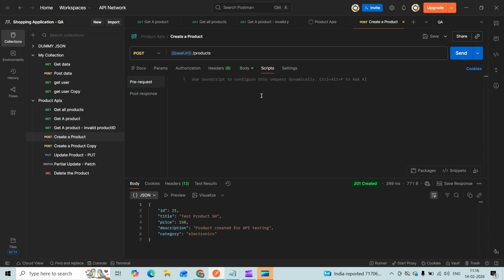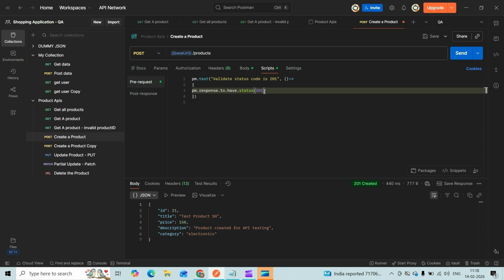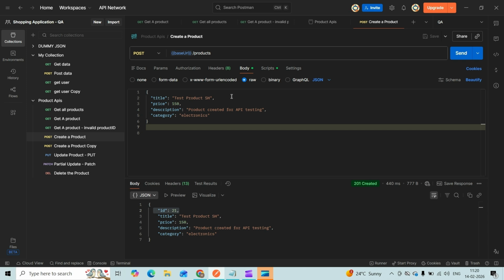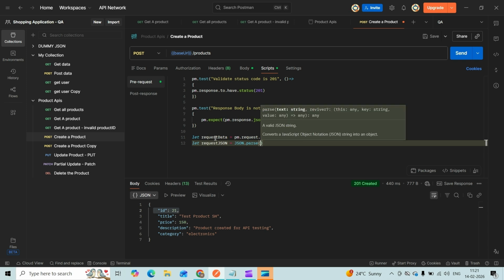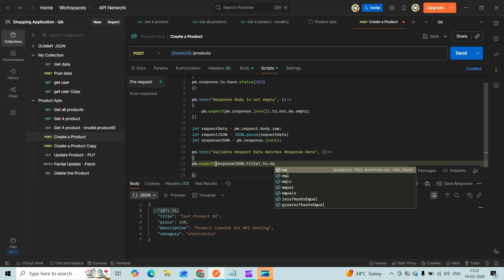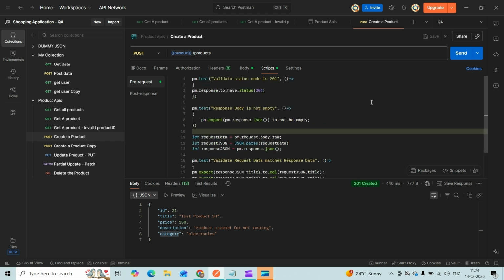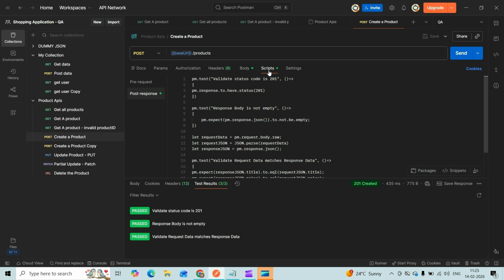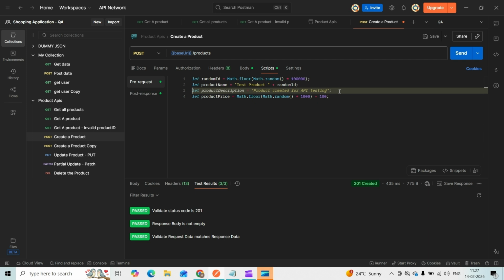How to Validate POST API Response in Postman | Pre-Request Script & Dynamic Data | Part 15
In this video, we learn how to test a POST API request in Postman step by step.

We cover:

How to create a POST request

How to validate 201 status code

How to match request body and response body

How to generate dynamic data using Pre-request Script

Why dynamic data is important in real-time API testing

This tutorial is perfect for beginners, manual testers, automation testers, and anyone preparing for API testing interviews.

In the next video, we will deeply understand Environment Variables in Postman and how to use them effectively.

🔖 Hashtags (Add at bottom of description)